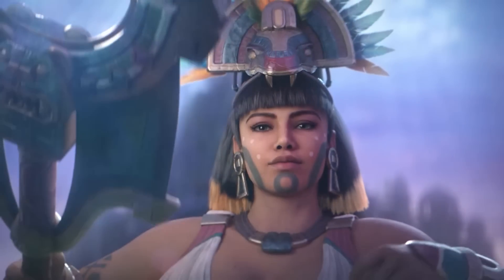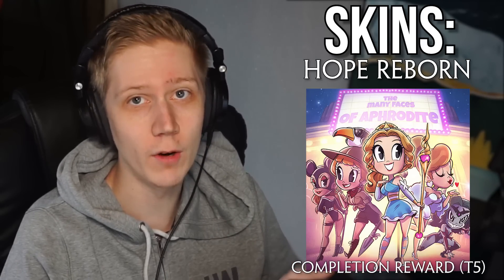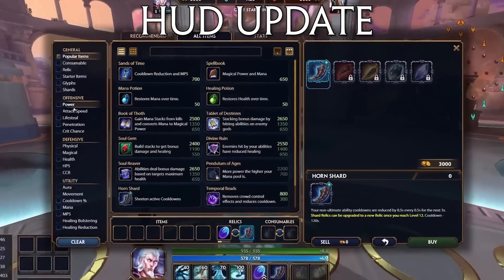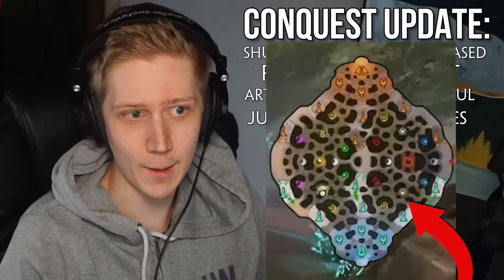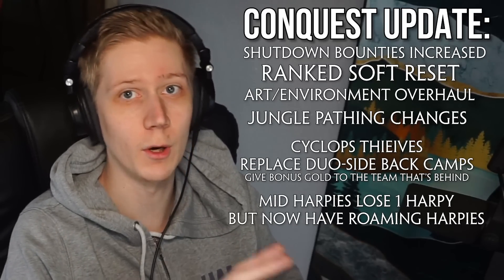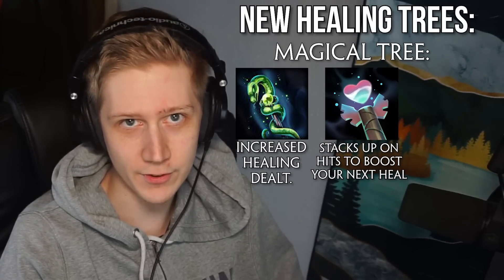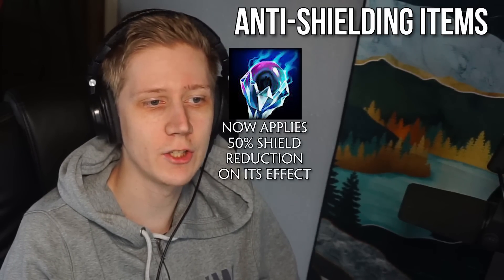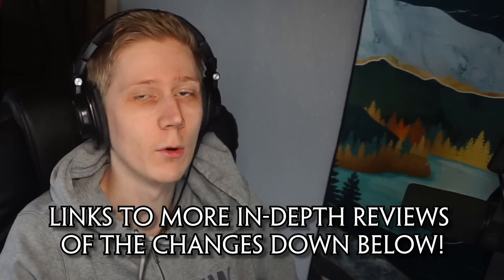Patch 10.3 In 4 Minutes! (New Items, Healing Rework, T5 Skin & More!) | SMITE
Patch 10.3 for SMITE brings a tonne of new changes including a healing rework, Conquest overhaul, new items & more! Here's what you need to know in 4 minutes!